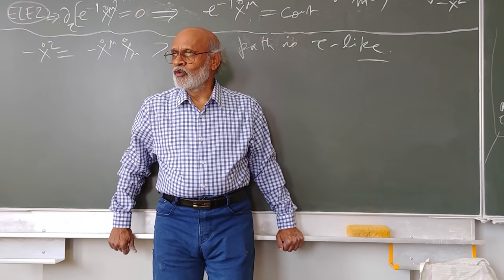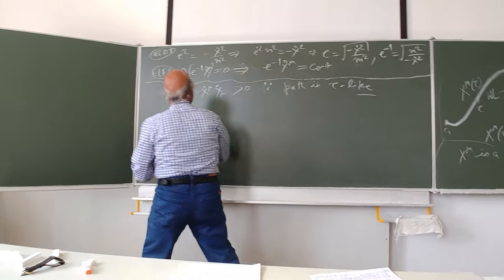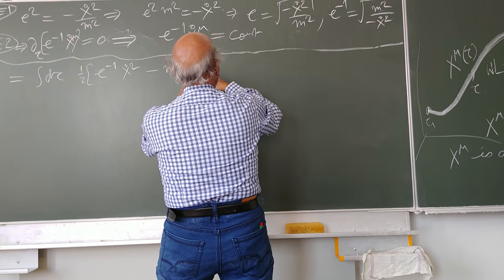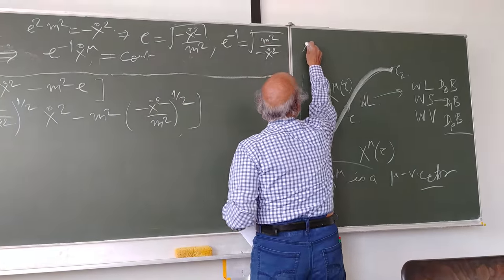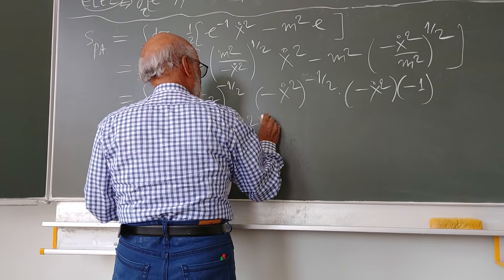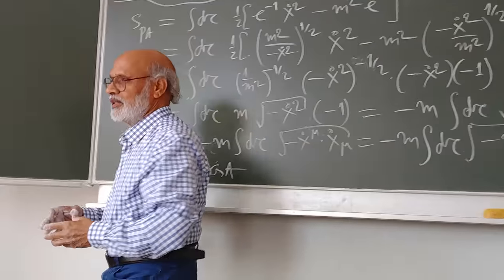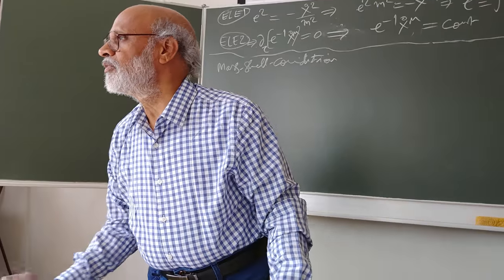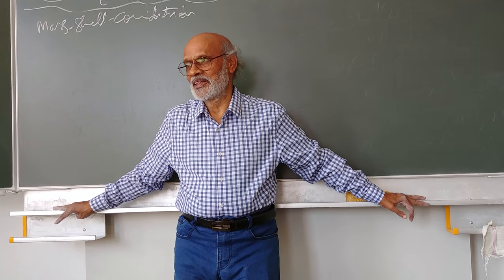String Theory Lectures by Daya Shankar Kulshreshtha@Univ-Oldenburg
Introduction to String Theory Lecture Series by Daya Shankar Kulshreshtha at University of Oldenburg, Germany, Summer Semester 2018: Lecture3-Part3/3